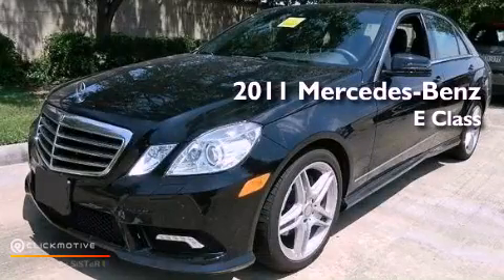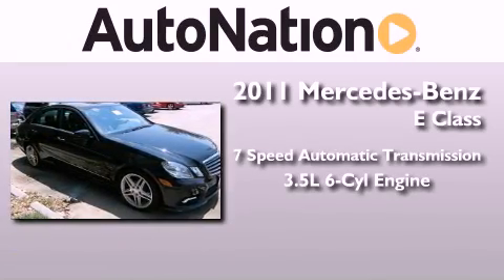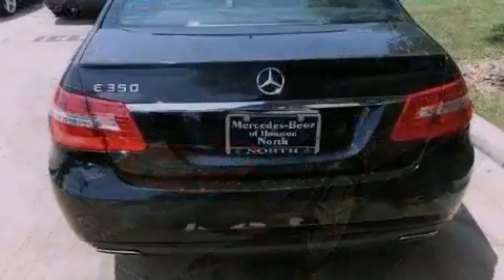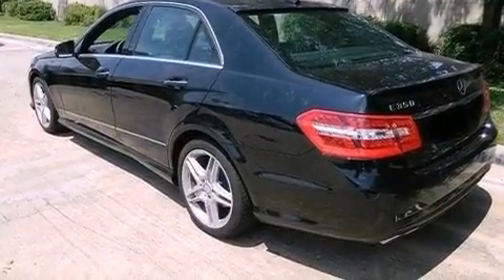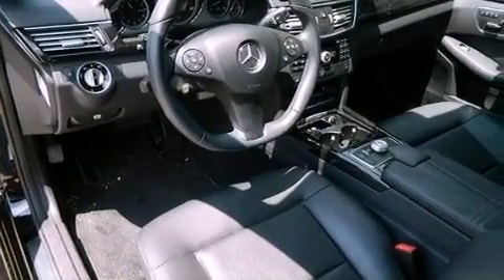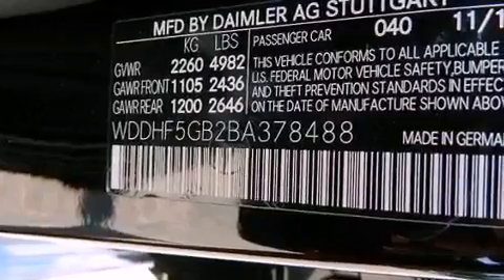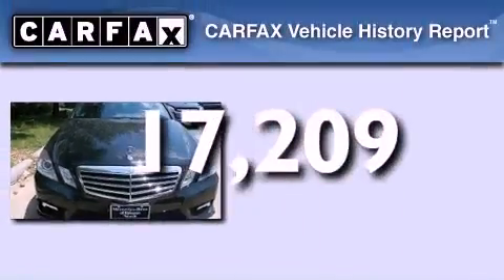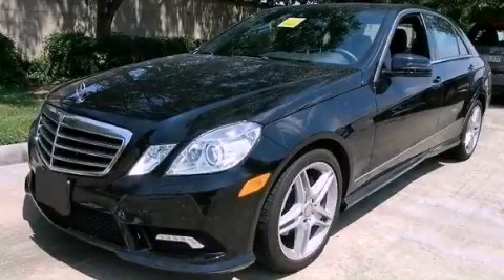Preowned 2011 Mercedes-Benz BASE Houston TX 77090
Year : 2011
 Make : Mercedes-Benz
 Model : BASE
 Engine : Gas V6 3.5L/213
 Trans . : Automatic
 Exterior : Black
 Miles : 17,209
 Interior : BLACK